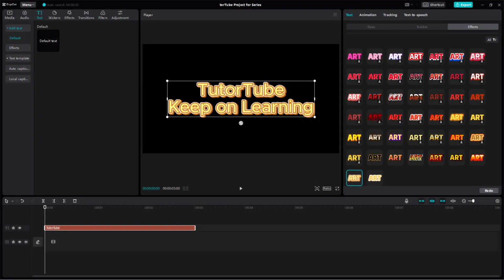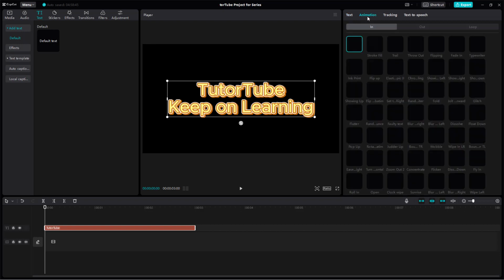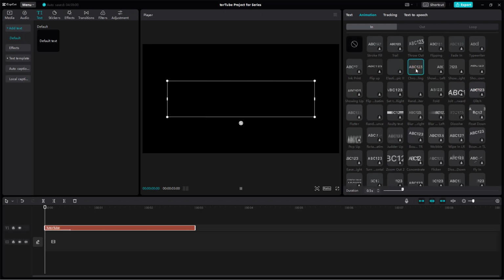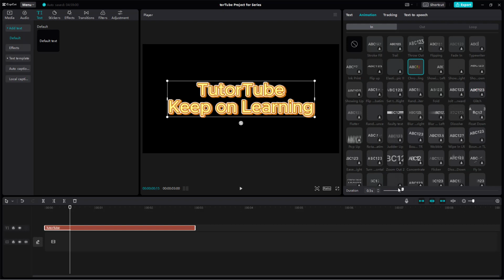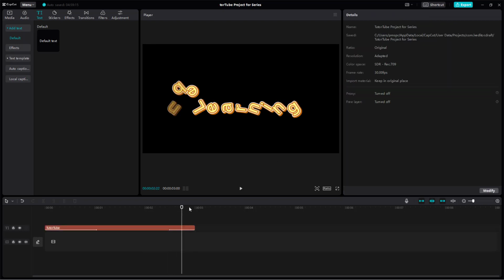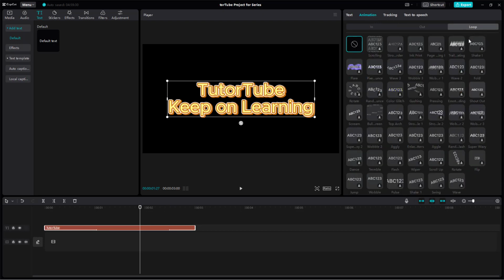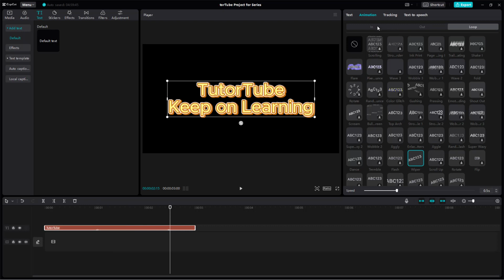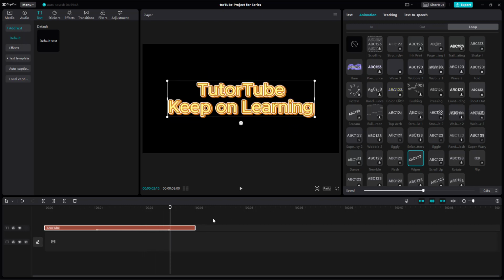CapCut Desktop Editor - Lesson 54 - Text Animations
In this tutorial, we will be discussing about Text Animations in CapCut